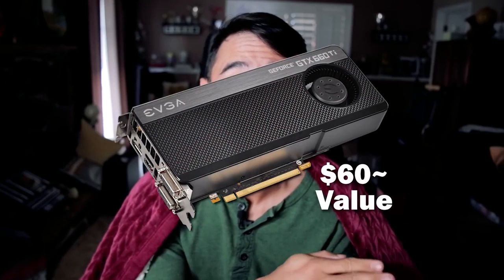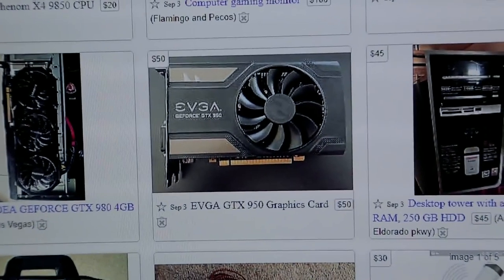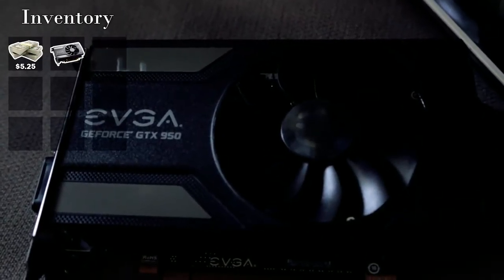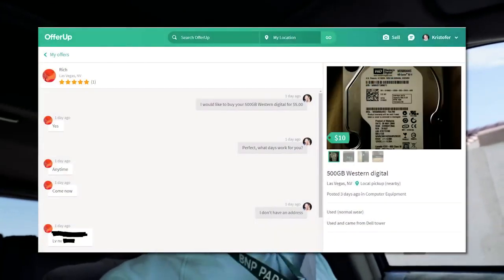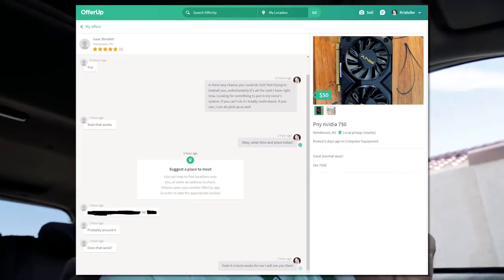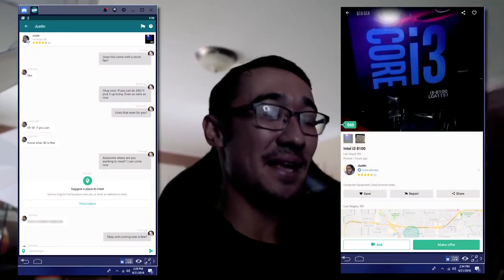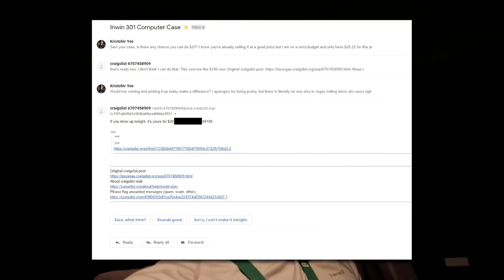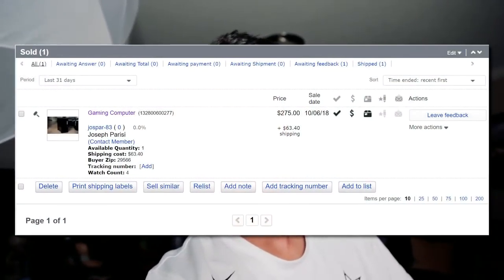1 Month Flipping Challenge 8x Money Return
CC: KristoferYee

This challenge/competition was a lot of work, but also a lot of fun. I basically crammed like 6 videos worth of content into one long video so I hope you guys will appreciate it!

If you have any questions about the parts specifically or how I go about finding  parts like these at what prices, I will answer. The best way to do that is through my discord.